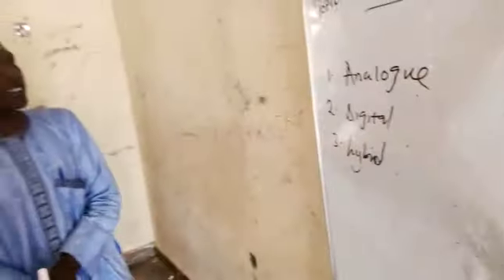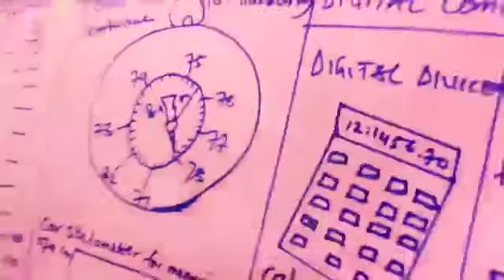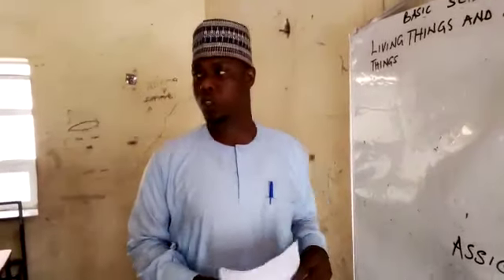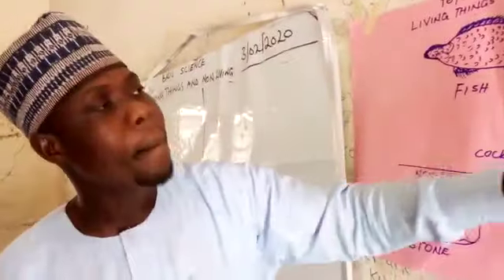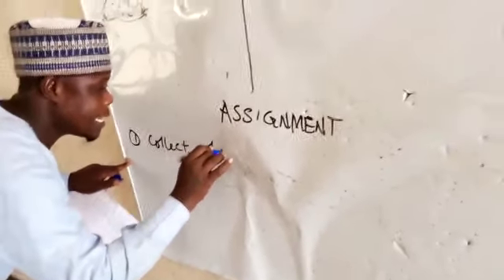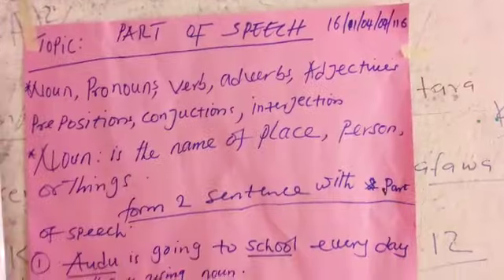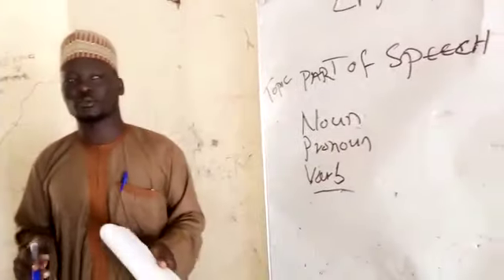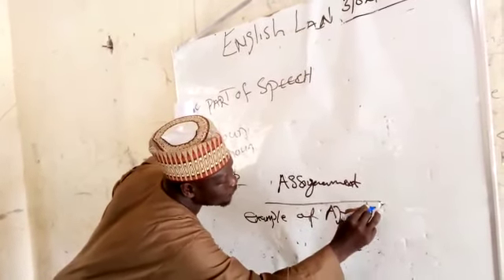WANNNAN CHANNEL ZAI KAWO MAKU MUHMMAN BATTUWA MUSAMMAN WADANDA SUKA SHAFI KAR TUN AL KUR'ANI MAI GIRMA